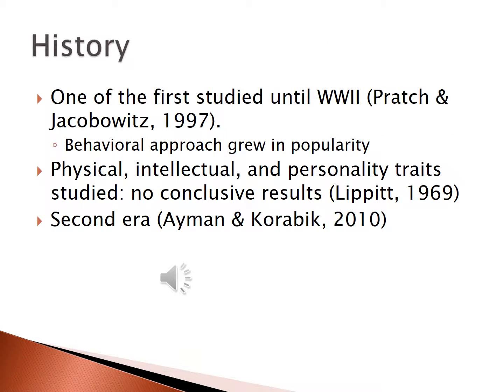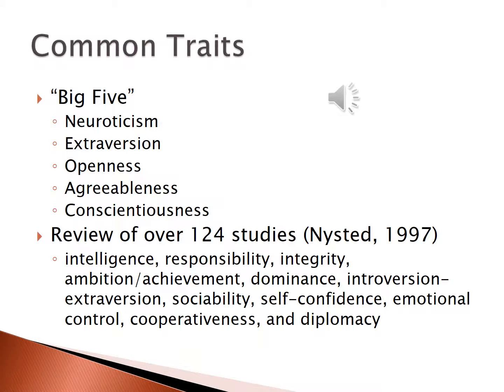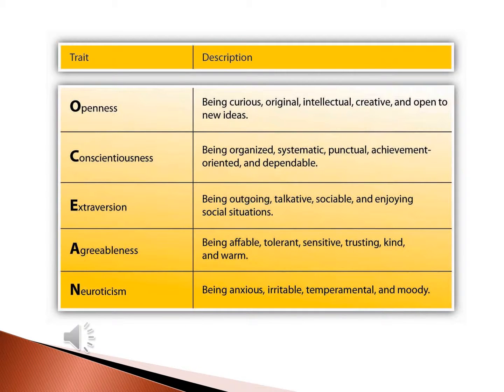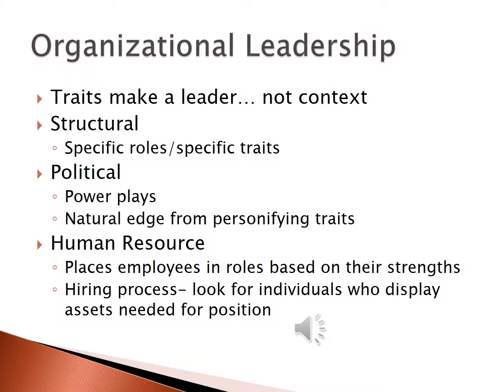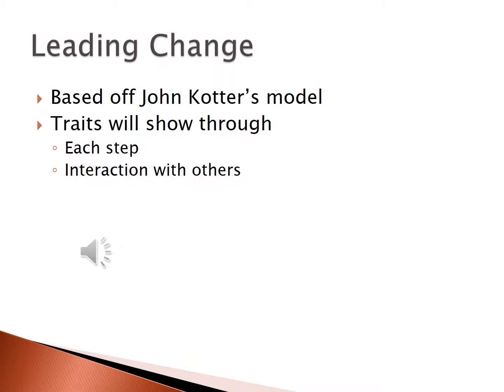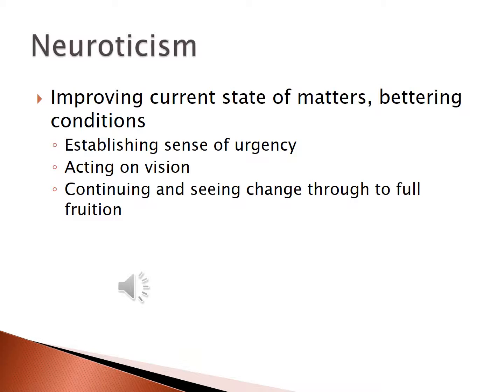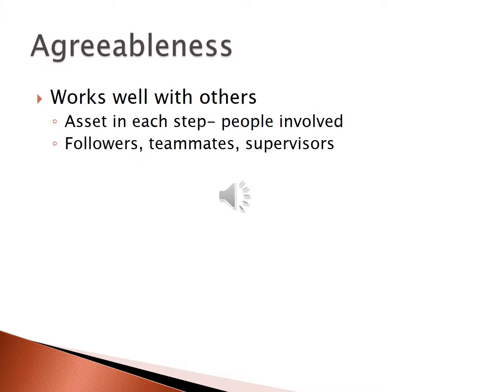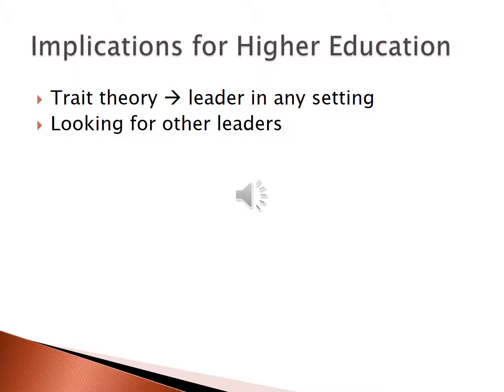Trait Theory Approach to Leadership